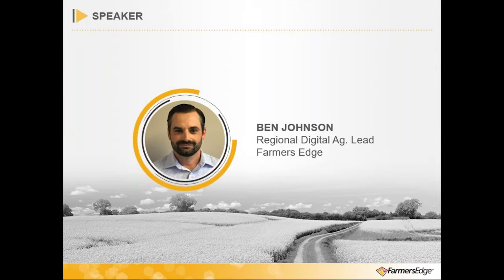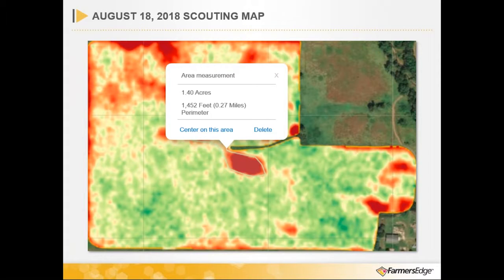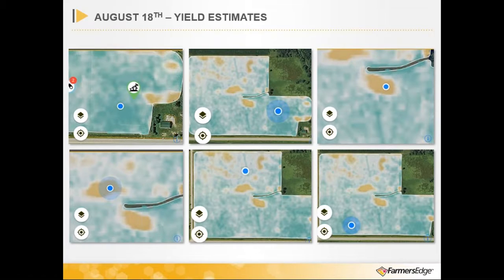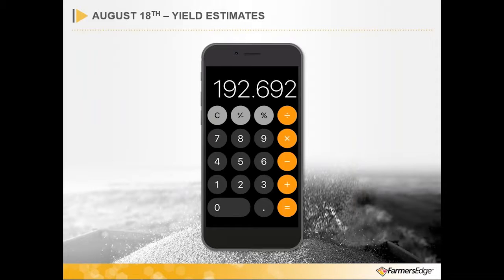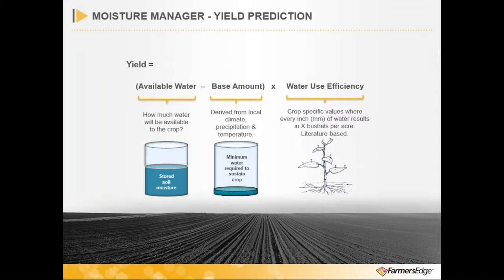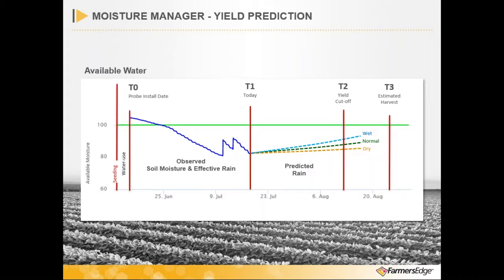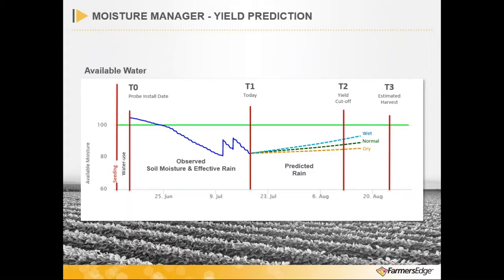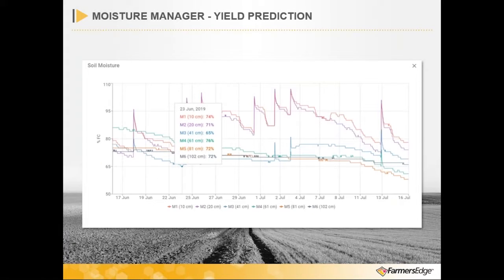FarmCommand Webinar - Yield Prediction Using Imagery and Moisture Manager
Every farmer knows the importance soil moisture and weather have on crop production. In this week’s webinar, we’ll show you how Moisture Manager, a water-focused decision support tool, models yield predictions throughout the season. We’ll also show you how our measuring tool is used to set expectations in poor areas and how imagery can guide you to the spots where late season yield estimates should be taken.